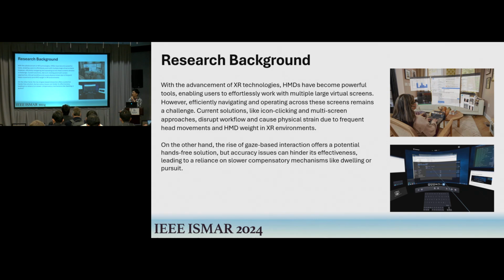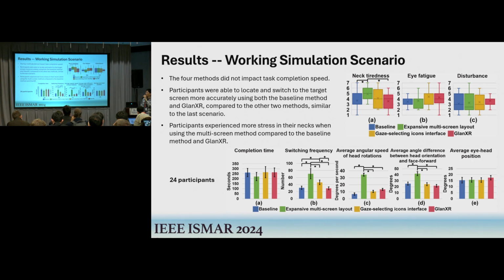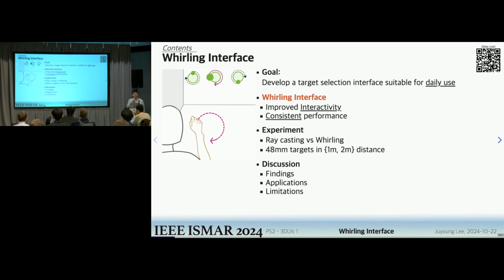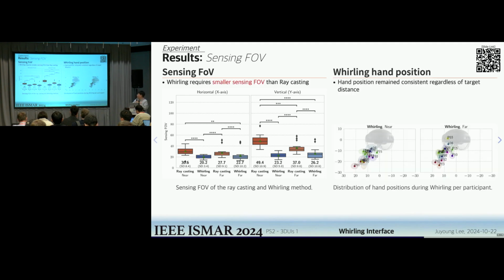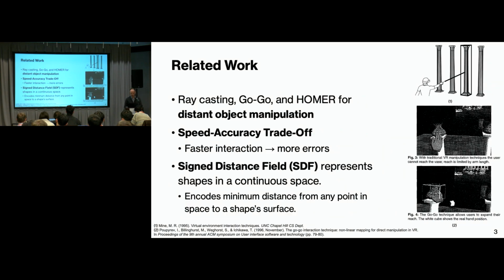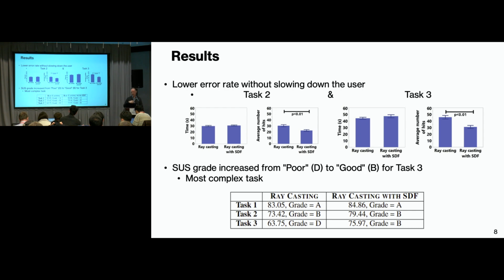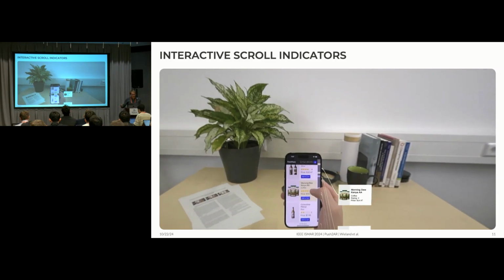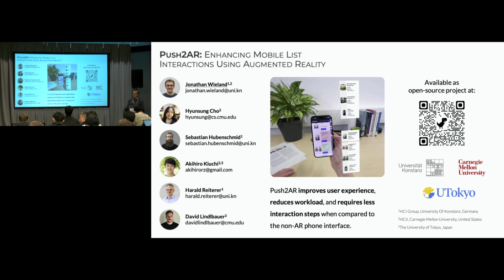IEEE ISMAR 2024: Paper Session PS2 – 3DUIs 1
PS2 – 3DUIs 1
Session Chair: Daniel Zelasko

* GlanXR: A Hands-Free Fast Switching System for Virtual Screens
Paper ID: C7544
Authors: Guanghan Zhao, Jason Orlosky, Kiyoshi Kiyokawa, Yuki Uranishi

Whirling Interface: Hand-based Motion Matching Selection for Small Target on XR Displays
Authors: Juyoung Lee, Seo Young Oh, Minju Baeck, Hui Shyong Yeo, Hyung-il Kim, Thad Starner, Woontack Woo

Object Speed Control with a Signed Distance Field for Distant Mid-Air Object Manipulation in Virtual Reality
Authors: Mucahit Gemici, Wolfgang Stuerzlinger, Anil Ufuk Batmaz

Push2AR: Enhancing Mobile List Interactions Using Augmented Reality
Authors: Jonathan Wieland, Hyunsung Cho, Sebastian Hubenschmid, Akihiro Kiuchi, Harald Reiterer, David Lindlbauer